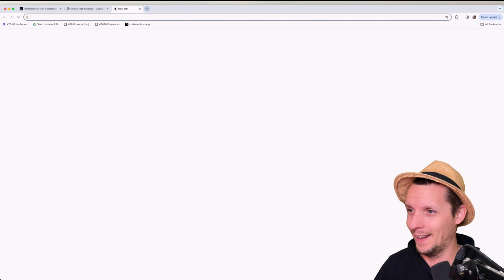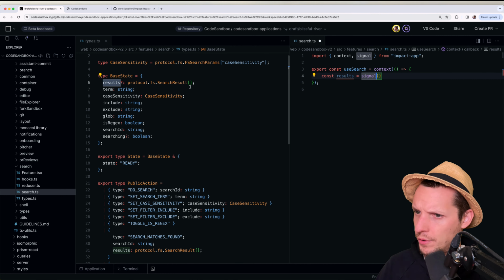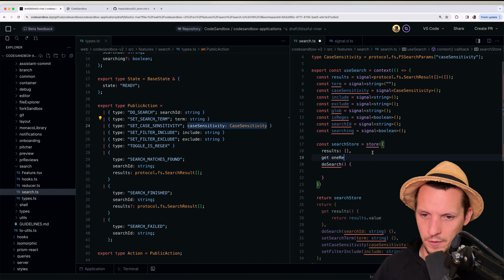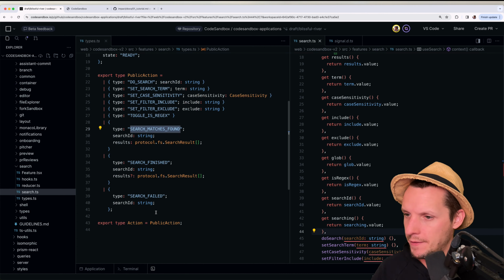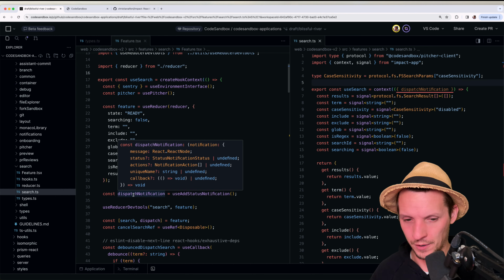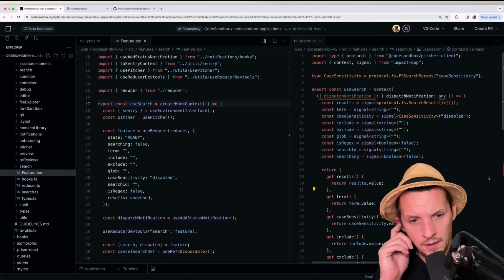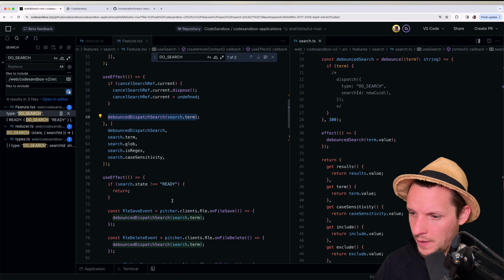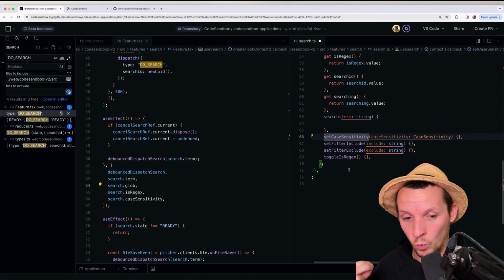Impact release candidate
Explore refactoring stuff at CodeSandbox using Impact release candidate